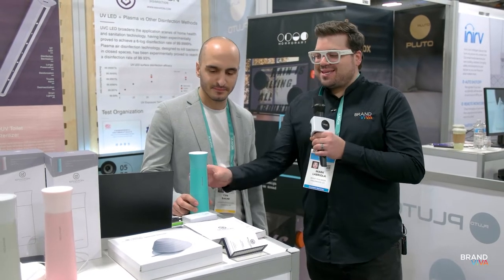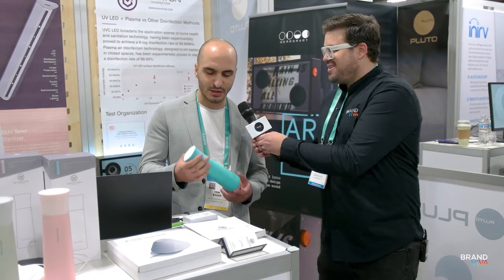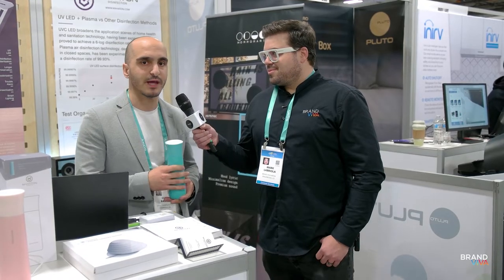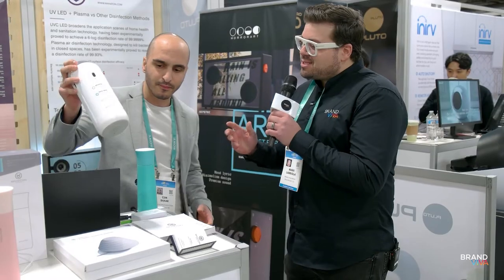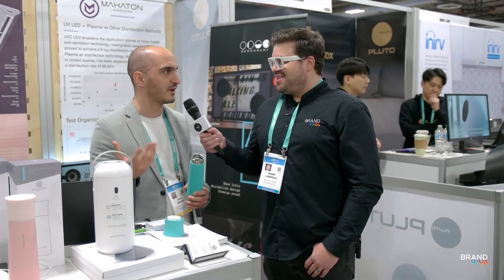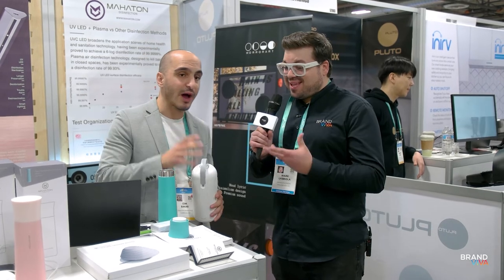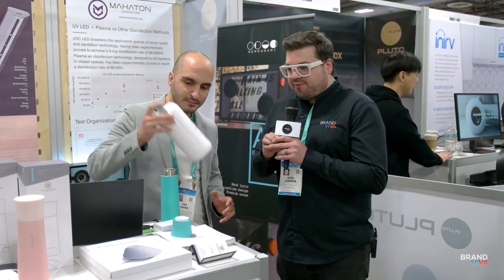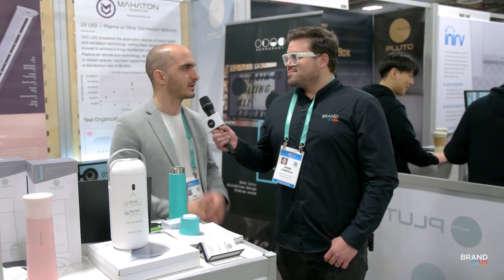Mahaton Self-Cleaning Water Bottle Review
Cem Bakar of Mahaton tells Mark about the features of his company's self-cleaning water bottle.

About Mahaton: The world's first wireless charging self-cleaning water bottle, inspired by modern architecture. A cutting-edge self-cleaning water bottle that stays sterilized and keeps the water inside as pure as it gets-at all times!